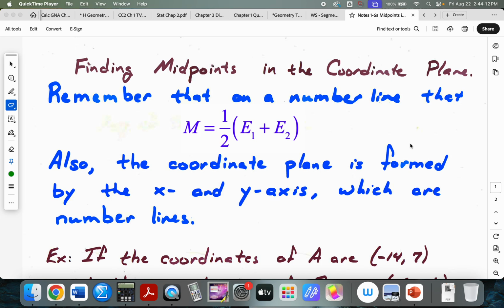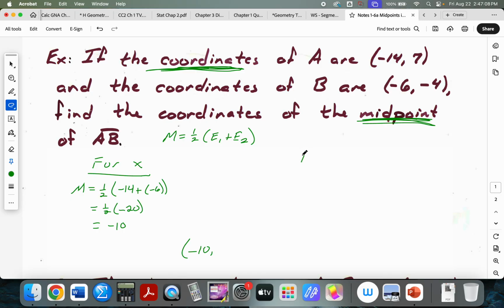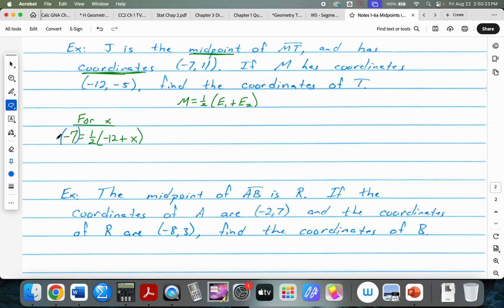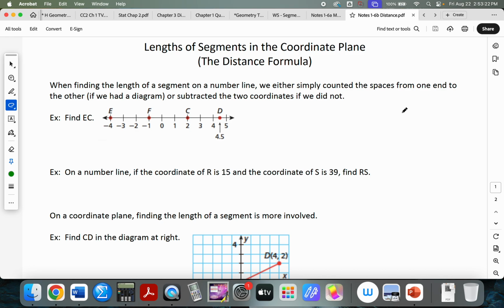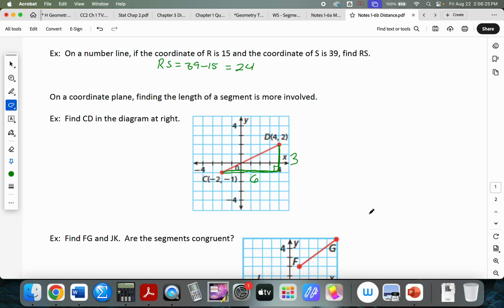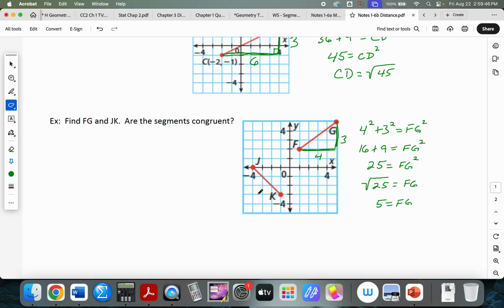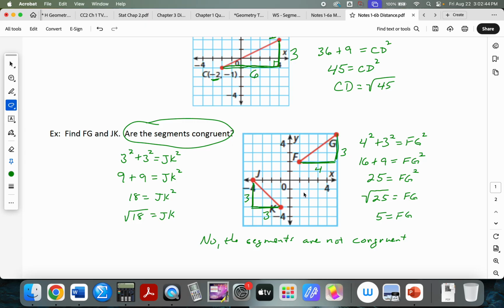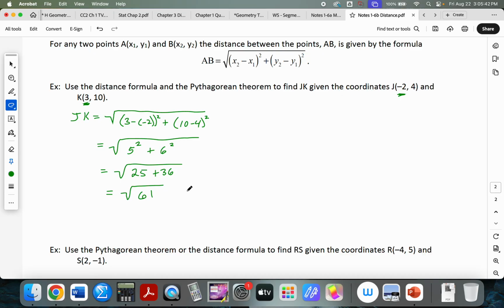Geom Aug 22